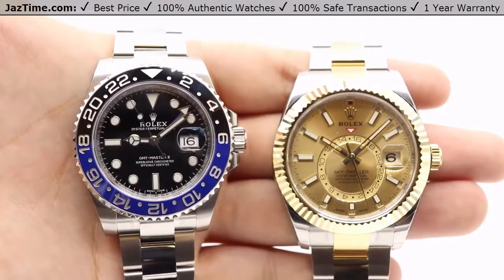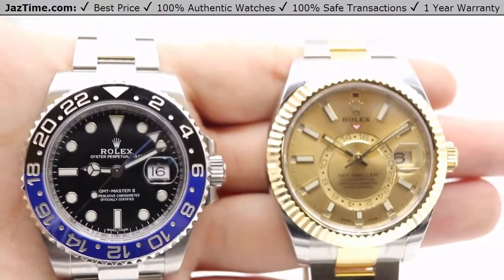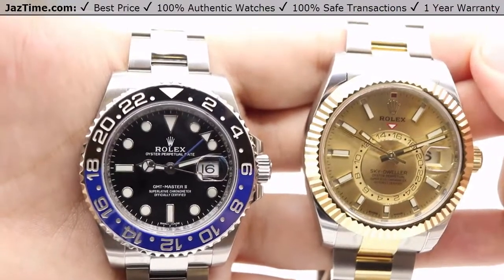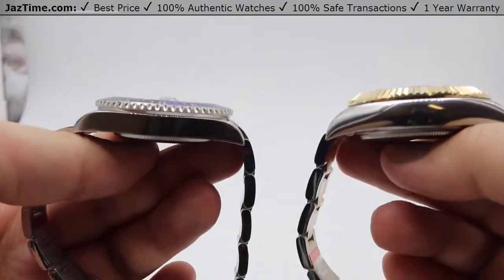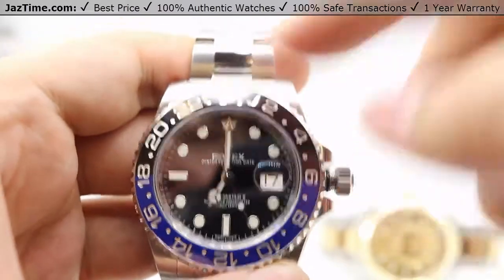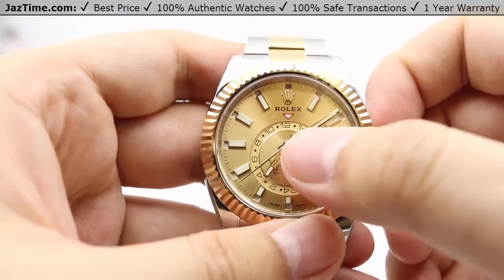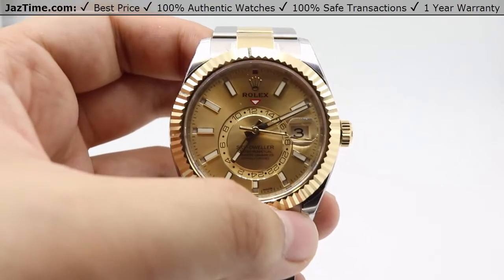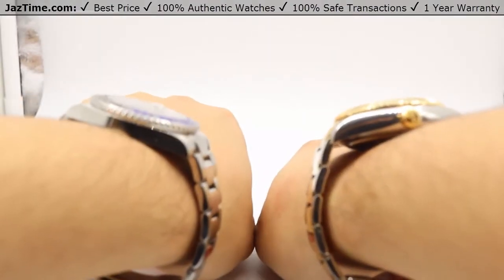▶ Rolex GMT-Master II BATMAN vs Sky-Dweller 42mm Champagne - COMPARISON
↪ Hands on COMPARISON of the 116710BLNR GMT-Master II ‘Batman’ with Blue/Black Ceramic bezel VS 326933 Sky-Dweller 42mm with Champagne dial and Two-Tone Yellow Gold and Stainless Steel bracelet. Decide whether you prefer a the flashy and glamorous Sky-Dweller or the more subdued and sturdy GMT-Master II.